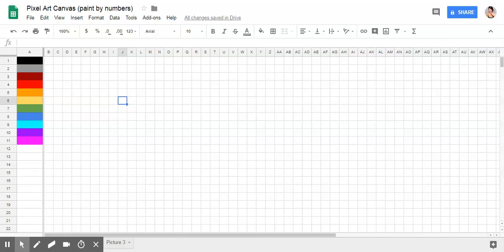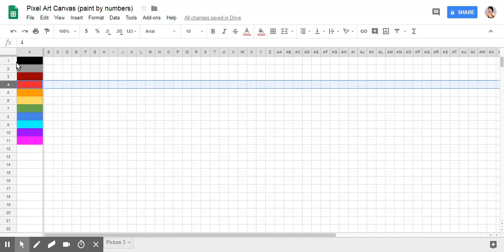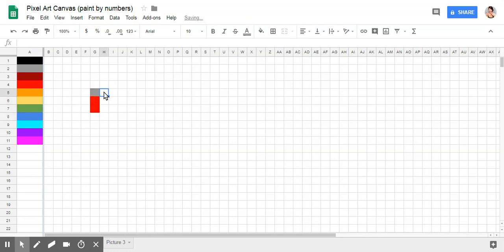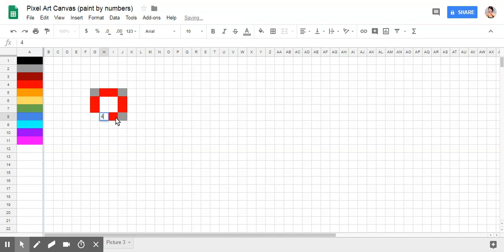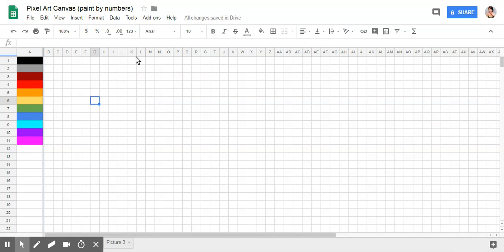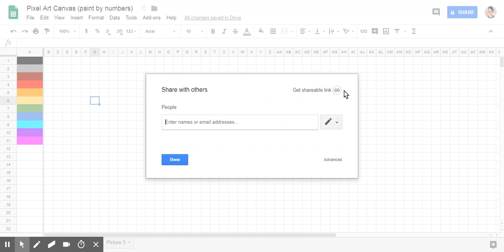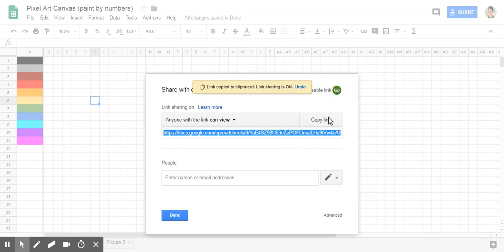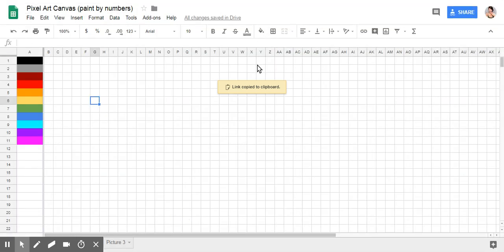Pixel Art Canvas (paint by numbers) - Google Sheets